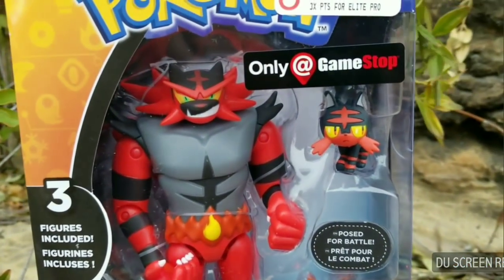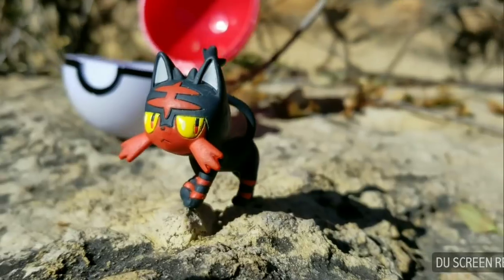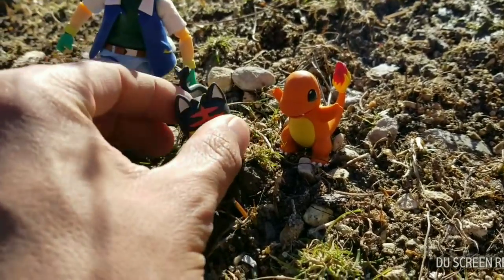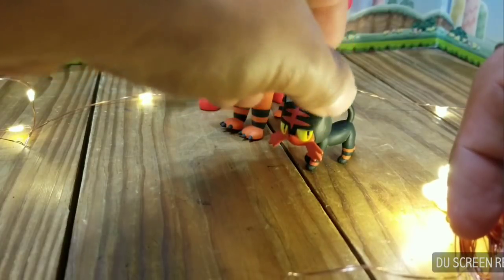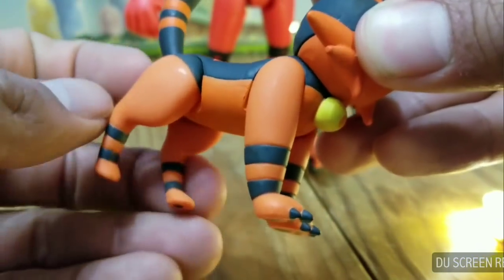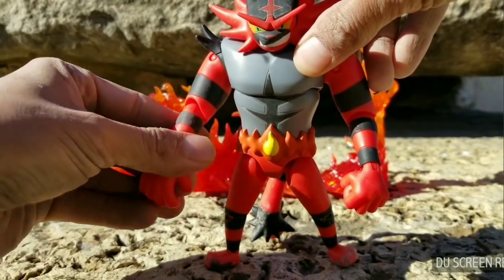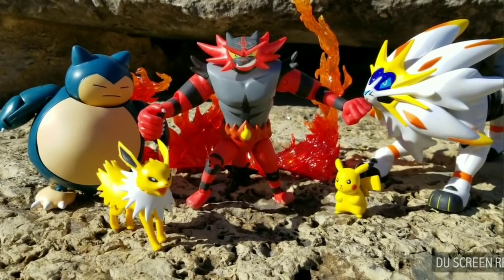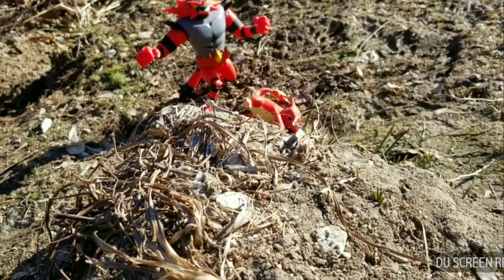Pokémon Review: Incineroar, Torracat, and Litten Evolution box set review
Hey Pokemon fans had some trouble with my editor and had to get creative to produce this video, the quality suffered as a result. Forgive the random notifications during the video, should have this problem fixed by the next video. Hopefully you still enjoy!!